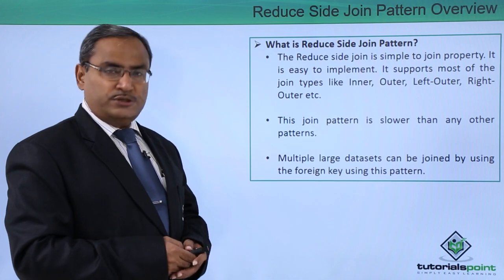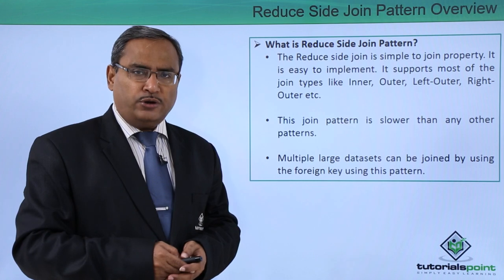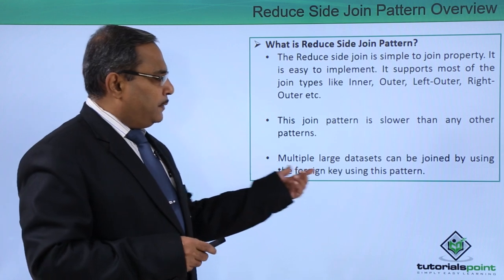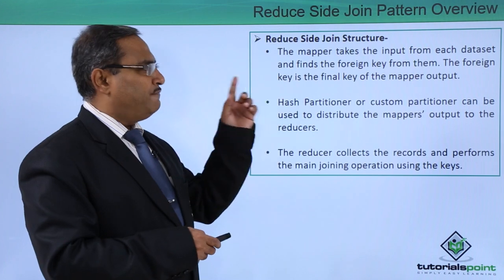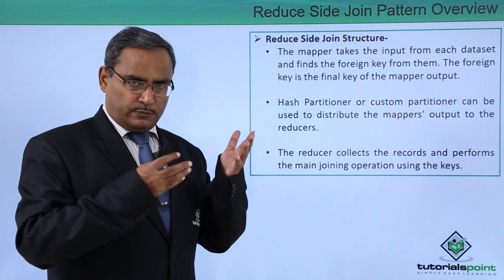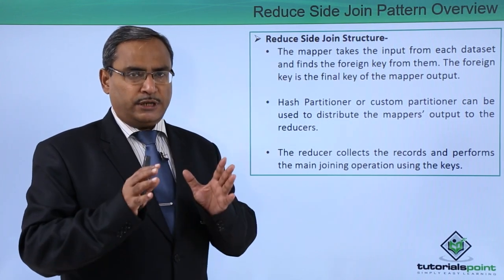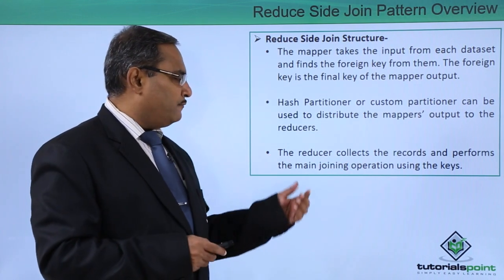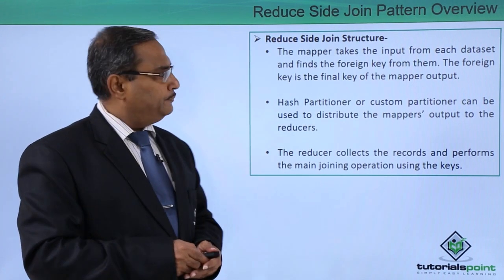MapReduce and Design Patterns - Reduce Side Join Pattern Overview